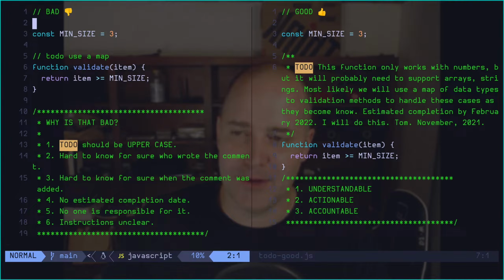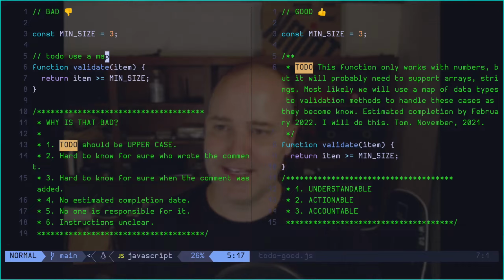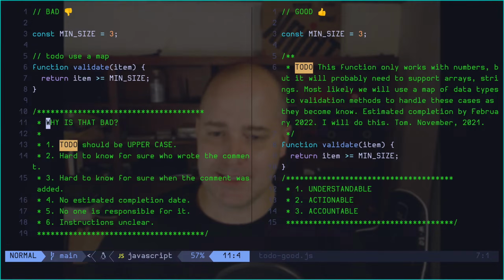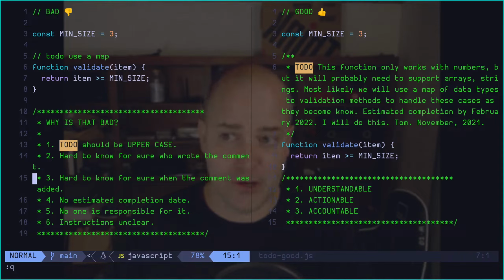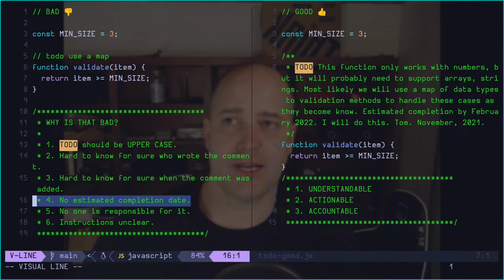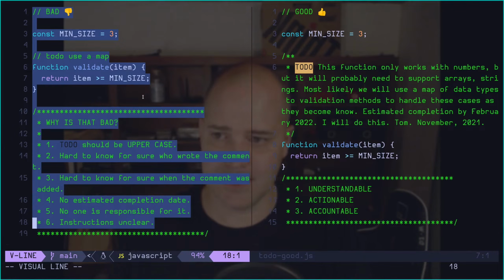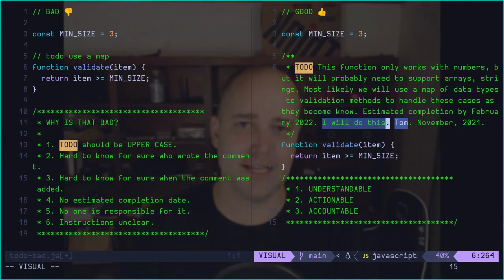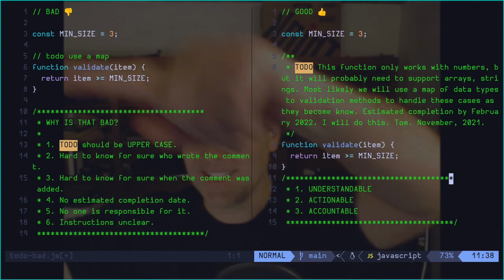Write better TODO comments, pls